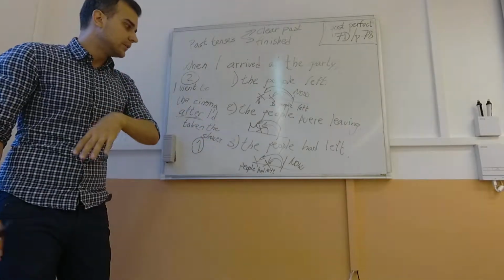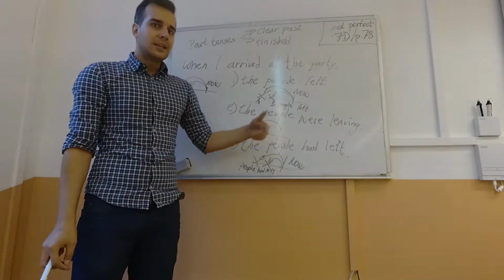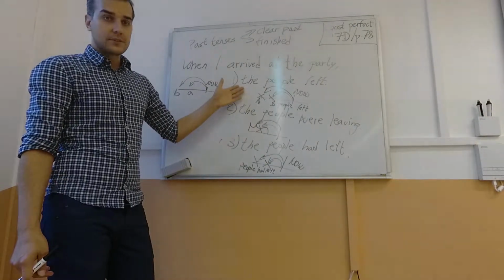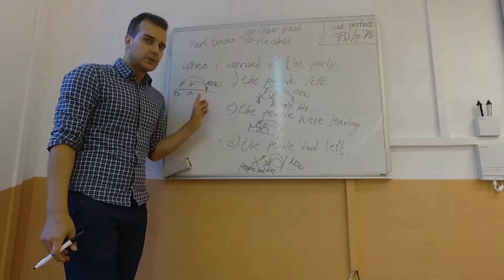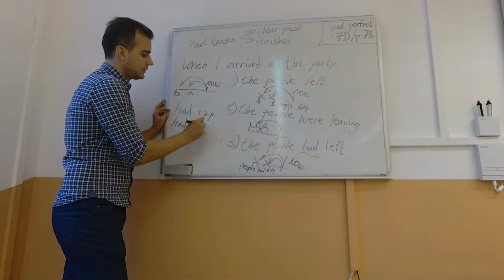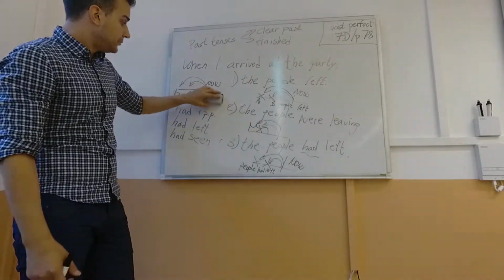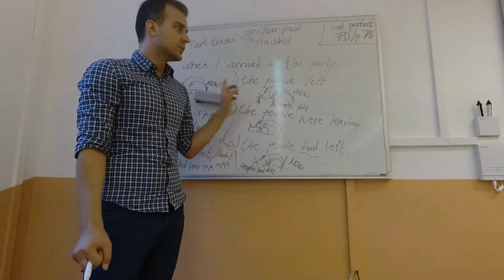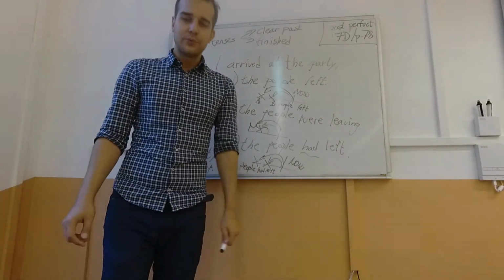7D / p.78 - Past Perfect (2/2)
Maturita Solutions - Pre-intermediate